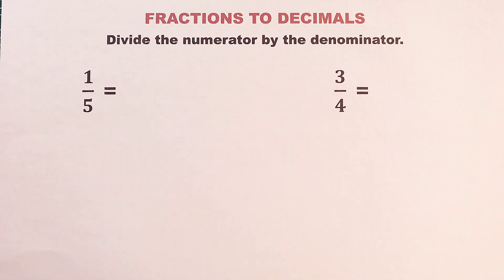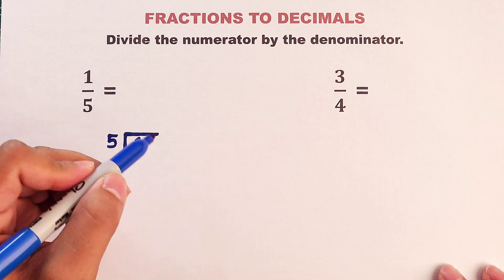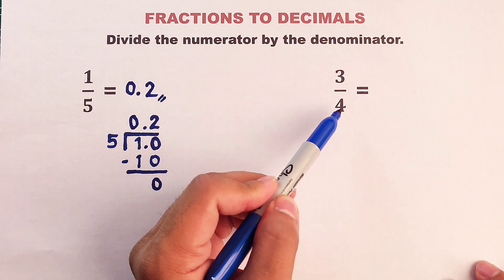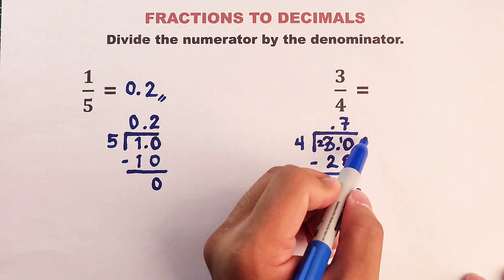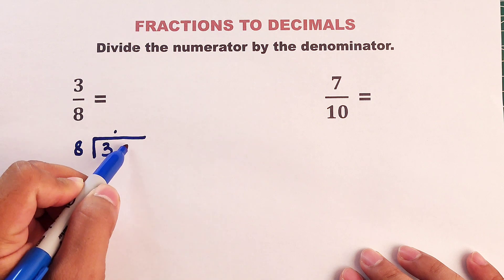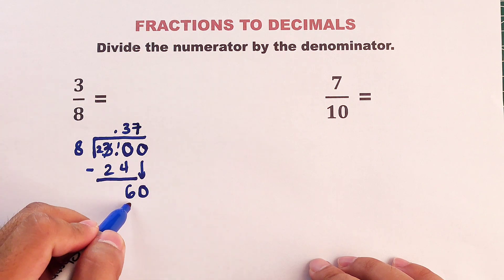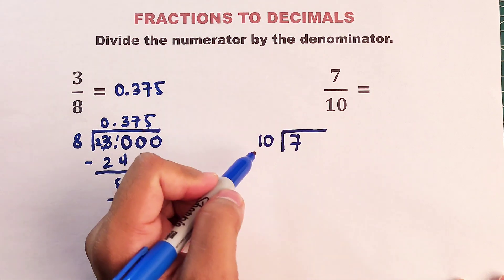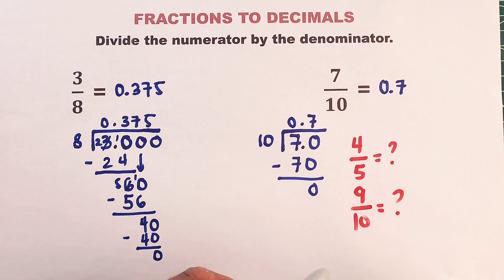Converting Fractions to Decimals